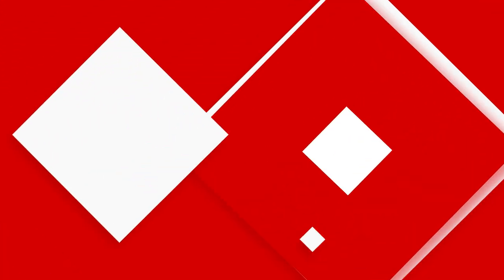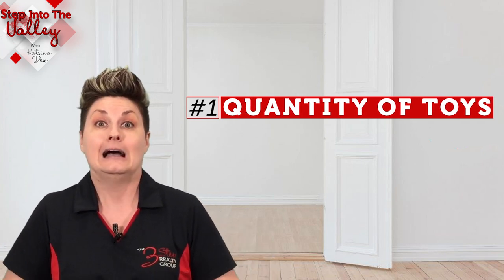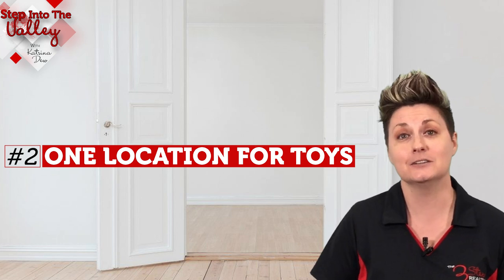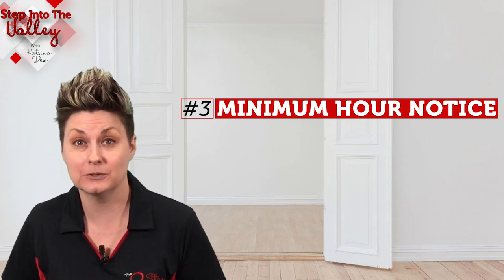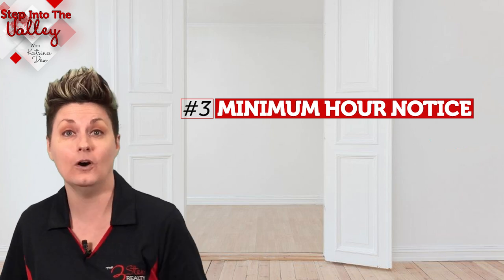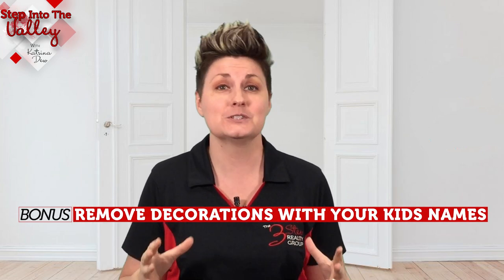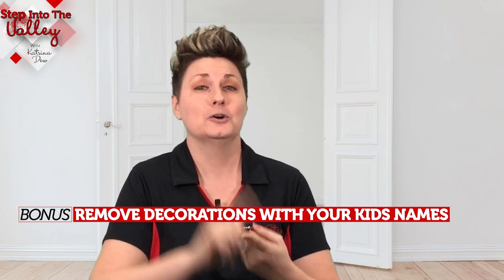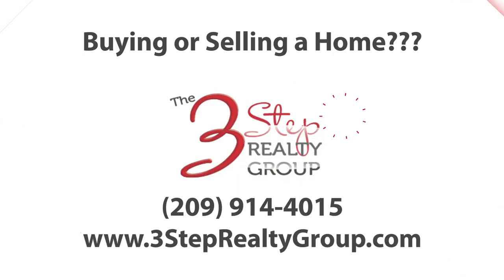Selling Your Kid-Friendly Home | Katrina Dew | Episode #091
3 Tips PLUS a BONUS on how to sell your kid friendly home!

0:00 Intro
0:33 Tip 1
1:01 Tip 2
1:35 Tip 3
2:36 Bonus

3 Step Realty Group

3 Step Realty Group | Katrina Dew | DRE # 01932887